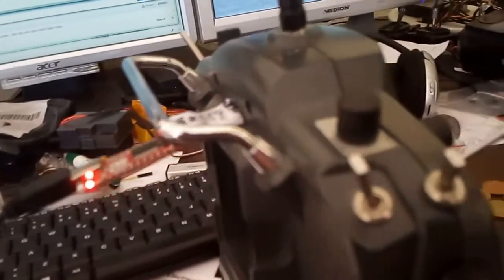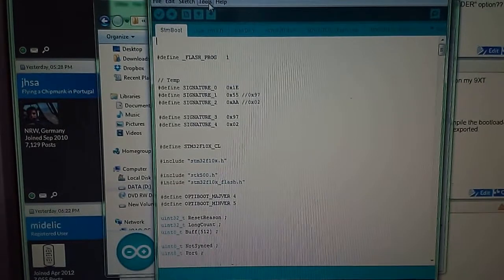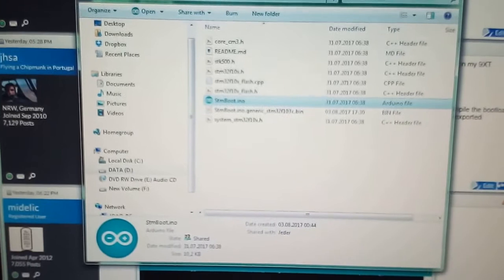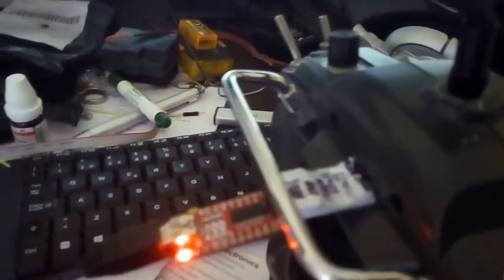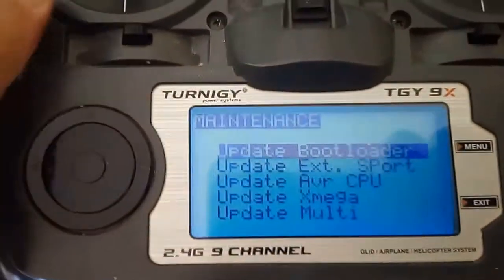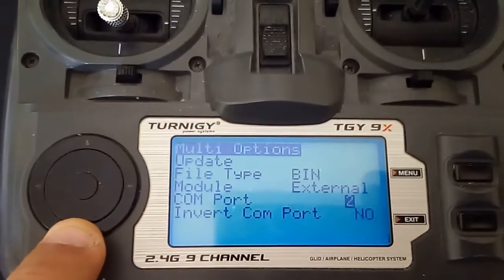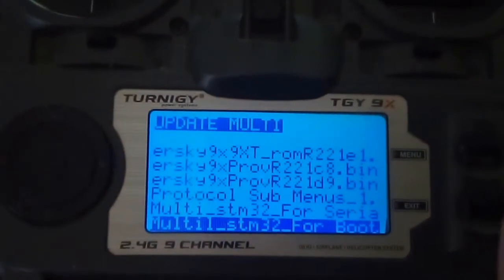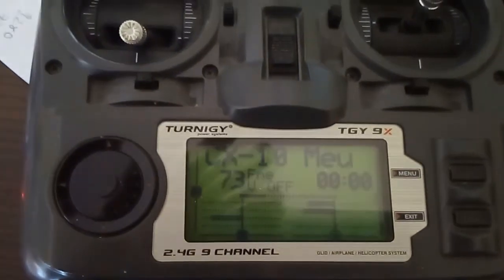How to Flash Internal Mutlti STM32 module Using Ersky9x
Link to Midelic's Github page, where you can find all needed files.